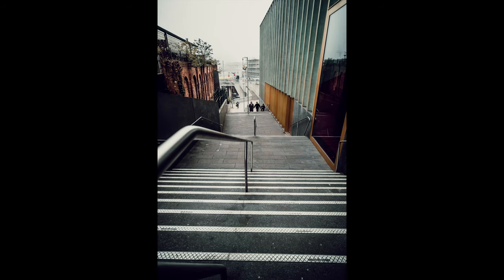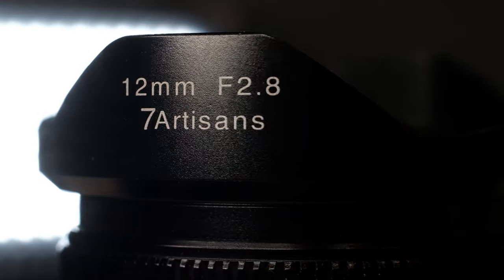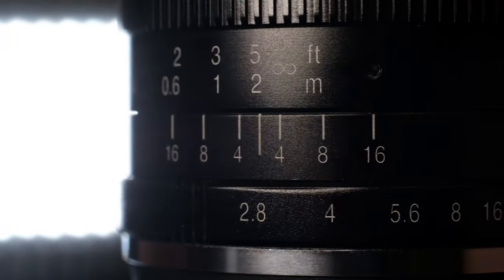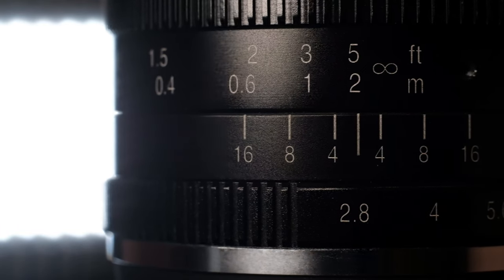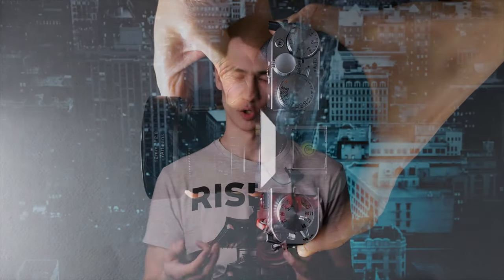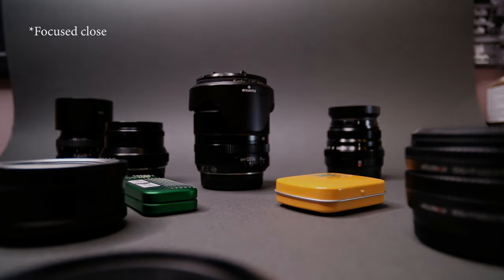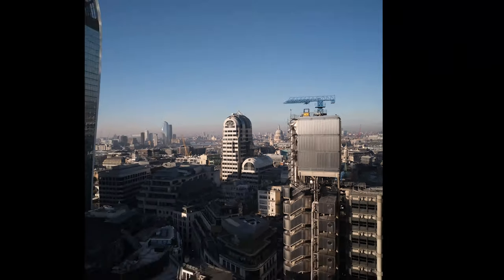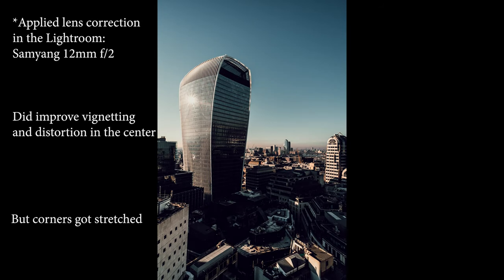7artisans 12mm f2.8 Affordable Ultra-Wide Manual Lens. Review and Photo Samples.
My opinion on a great 12mm f/2.8 manual lens! It brought me a lot of fun time. But the challenger is comming! Keep an eye on the channel for the next review!

Read review on my blog.

7Artisans 12mm f2.8 Fujifilm
Amazon US
Amazon UK

7Artisans 12mm f2.8 Sony
Amazon US
Amazon UK

7Artisans 12mm f2.8 Canon
Amazon US
Amazon UK

7Artisans 12mm f2.8 M43
Amazon US
Amazon UK

7Artisans 12mm f2.8 Aliexpress

7Artisans 12mm f2.8 Filter Adaptor
Amazon US
Amazon UK

7Artisans 12mm f2.8 Filter Adaptor Aliexpress